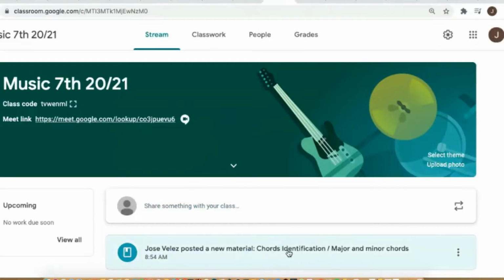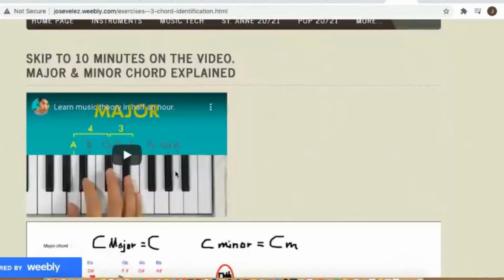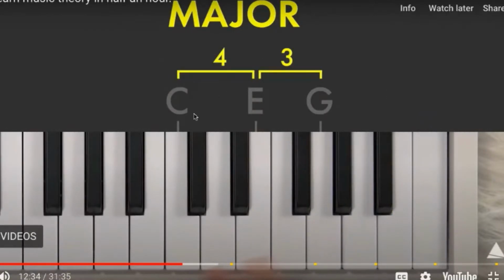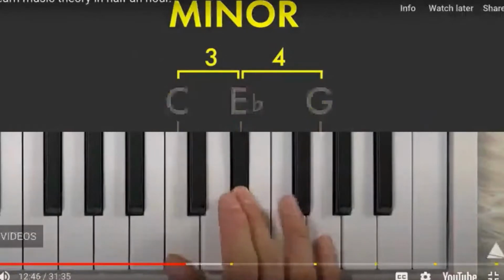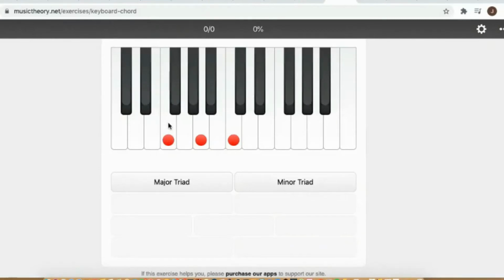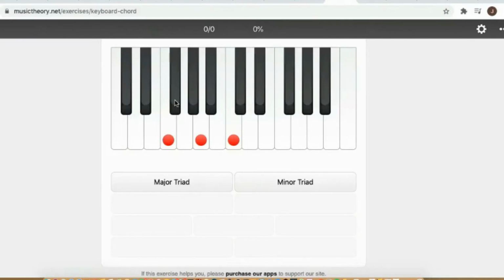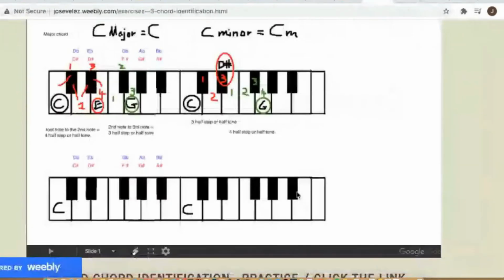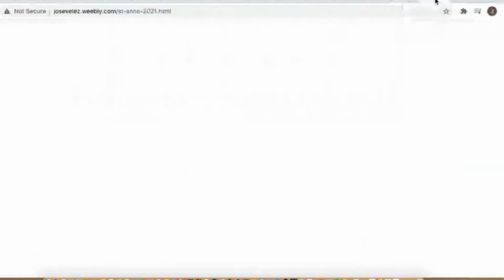Learn How to identification MAJOR & minor chords at music theory.net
Chord Identification
MAJOR & minor chords

Mr. Velez

Hi my name is Jose Velez (Mr. Velez) in this channel I show you what my students learn and do in class and concerts. I have experience in grades K to 8th teaching the students’ general music and introductory concepts based on state standards. I also have experience as a private teacher where I teach piano, guitar, violin, flute, bass and drums.